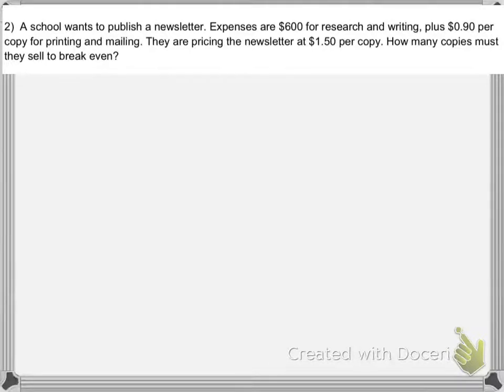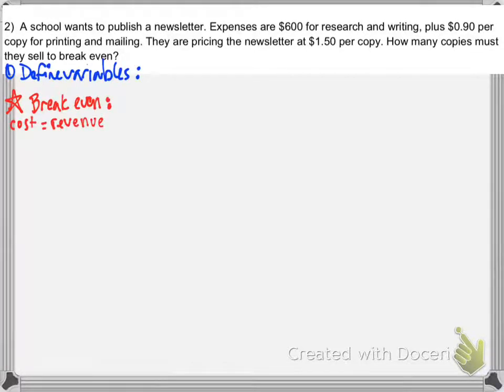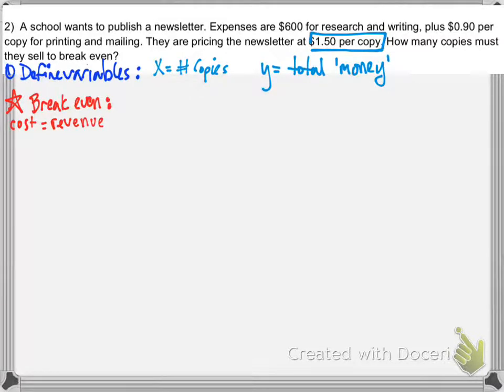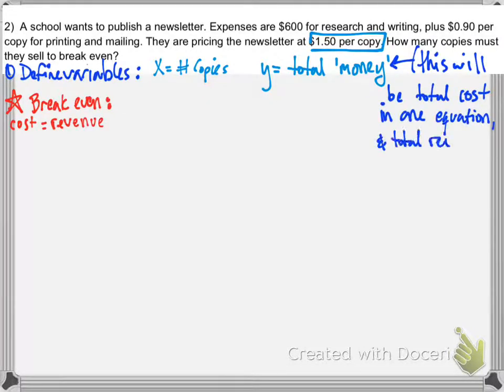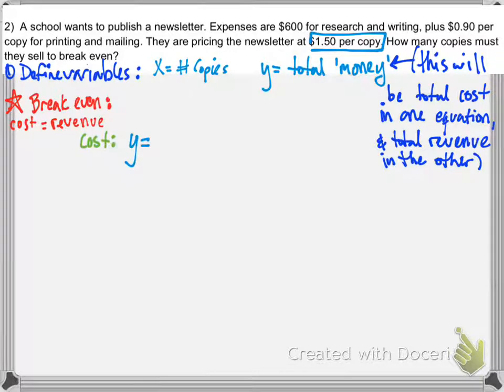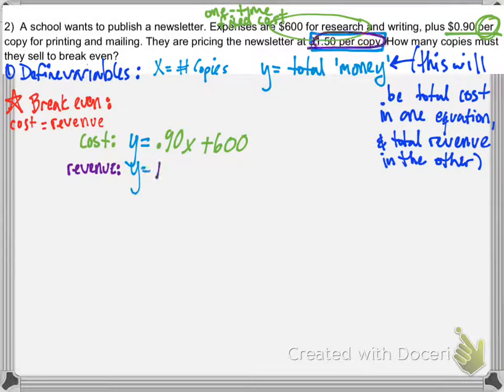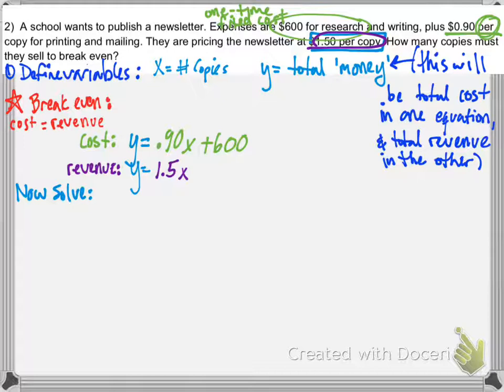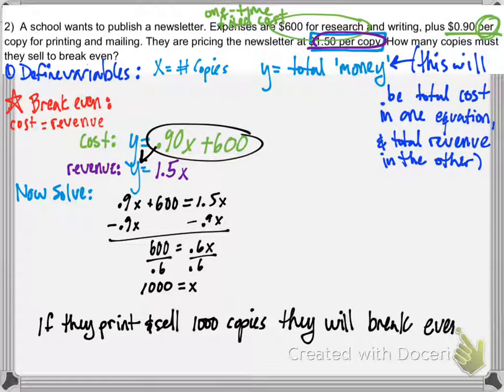A1 U7 Lesson 4b